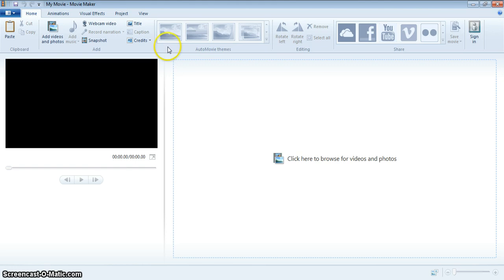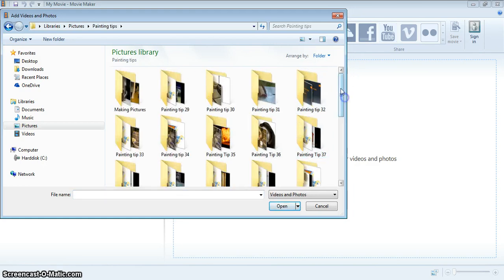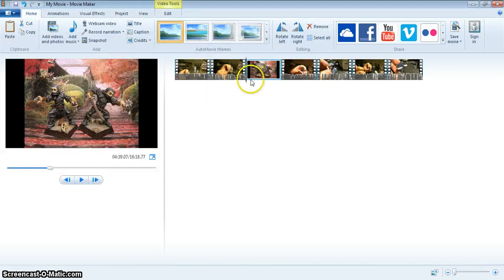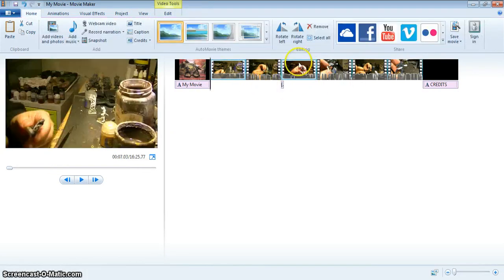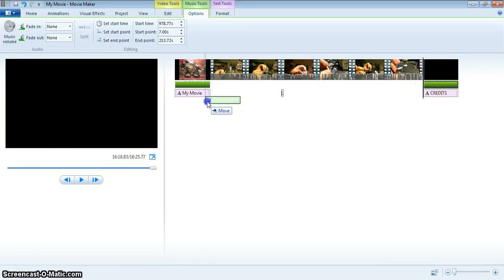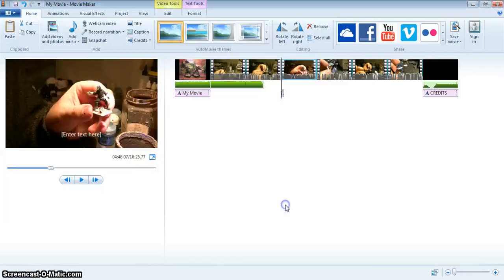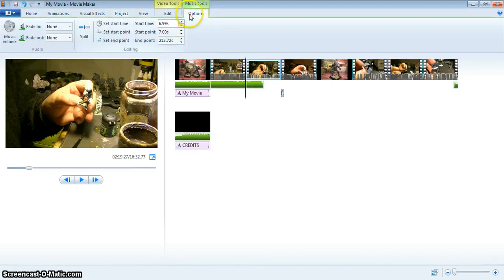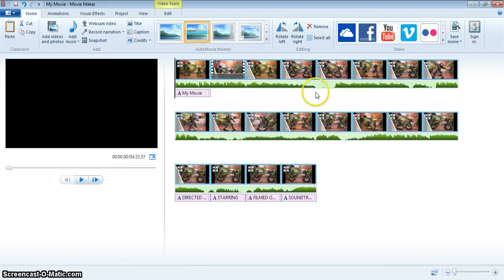Editing with Movie Maker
In this video I explain how I use Movie Maker to edit my videos. It is not the best program but it does its job.